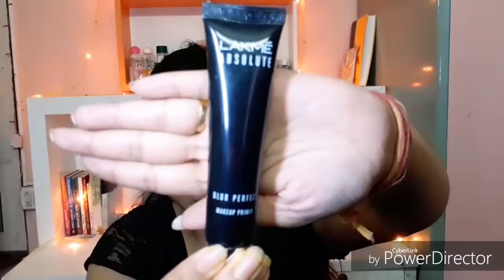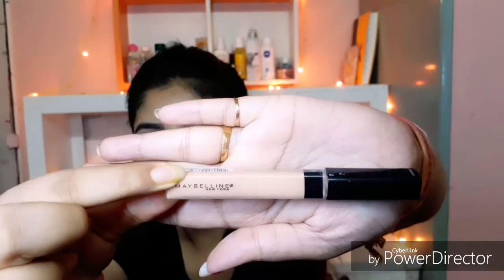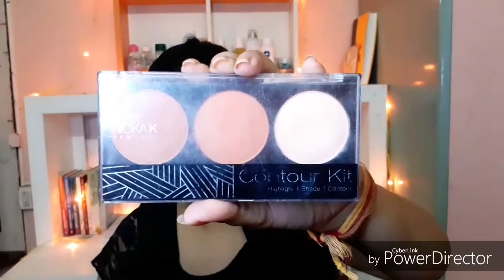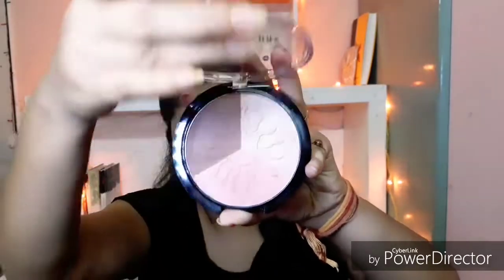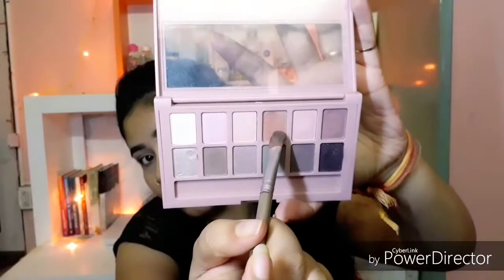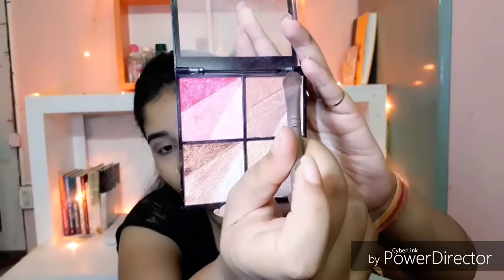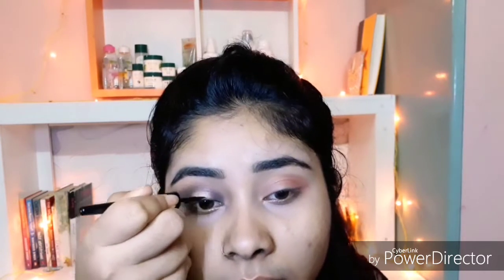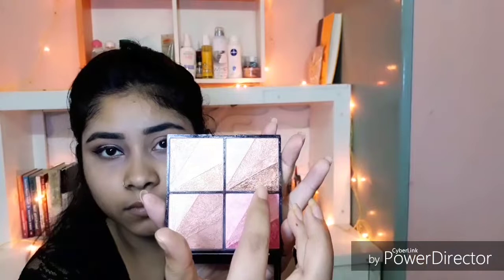Soft Golden-Black Halo Eyes Tutorial | Suparna panigrahi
Hello fam😗
Wedding and festive seasons are back again, so I thought to create a soft halo eyes for that, if you want to know how to get this look then please keep on watching.

And the products I used are:
1. Nicka k contour palette
2. Sivanna bronze trio
3. Sivanna bronzer, blusher n highlighter palette
4. Maybelline THE blushed nudes palette
5. Amway liquid eyeliner
6. MaybellineXGigihadid kajal
7. MaybellineXGigihadid mascara
8. Maybelline fit me concealer  and miss claire full coverage makeup
9. Lakme blur perfect makeup primer
10. Maybelline all in one glow compact

1. Lakme blur perfect makeup primer
2. Maybelline fit me foundation - 128
3. Maybelline fit me concealer- 22
4. Nicka k contour palette (For setting concealed areas)
5. Sivanna bronze trio ( for contour,blush n highlighter)

For nude look - colour bare - bare
For red look - lip liner from miss claire and liquid lipstick from blue heaven- brick red

That's it.

Xoxo ❤